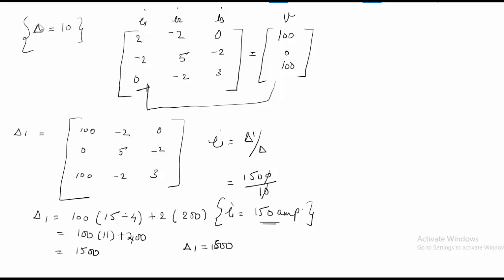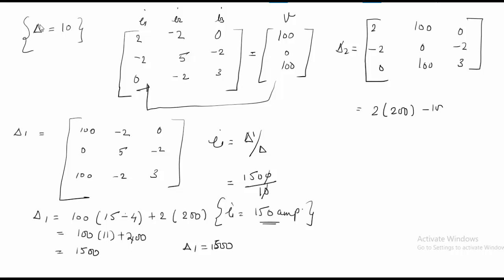cramer's rule Network analysis Loop Current Method Solved Problem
Loop analysis solution by Using Creamers Method